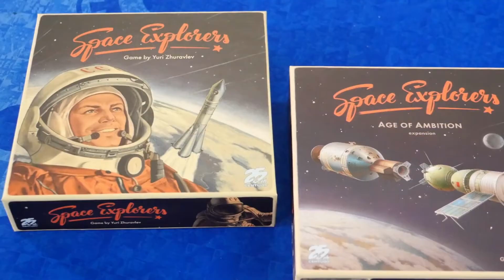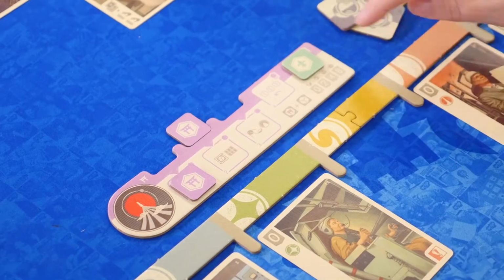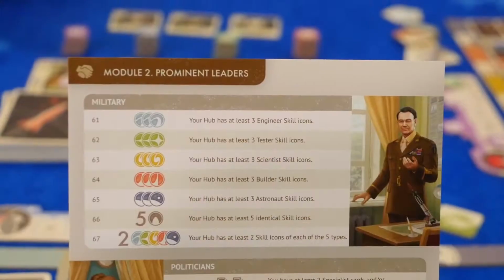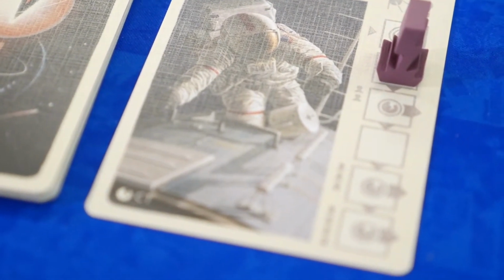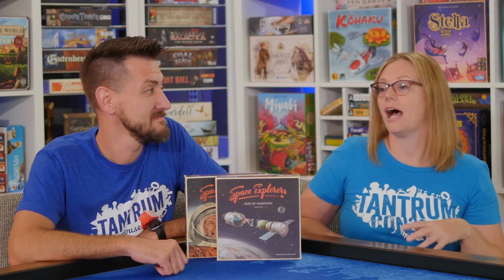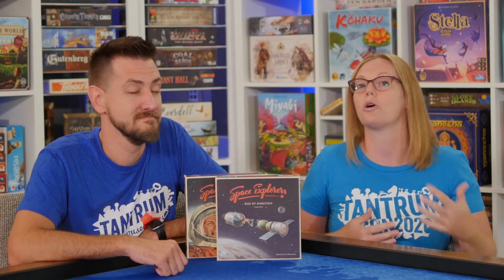Space Explorers: Age of Ambition expansion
New from 25th Century Games is an expansion for Space Explorers. This 7-module expansion will add new boards, cards, mechanics and complexity to the game. It's coming to Gamefound September 6.